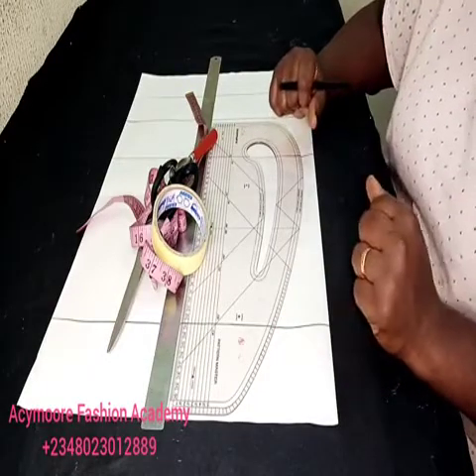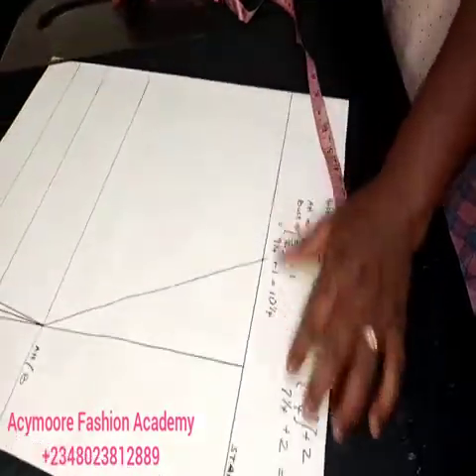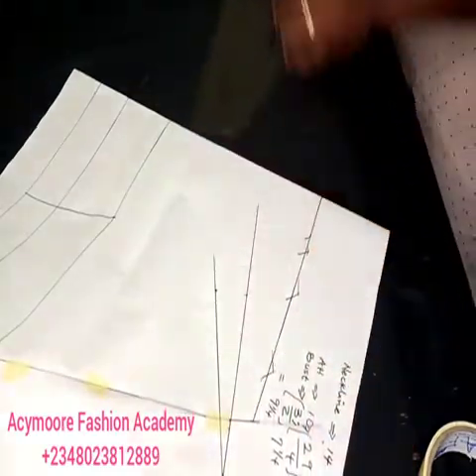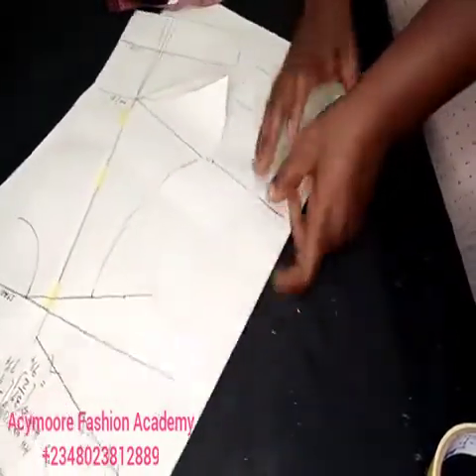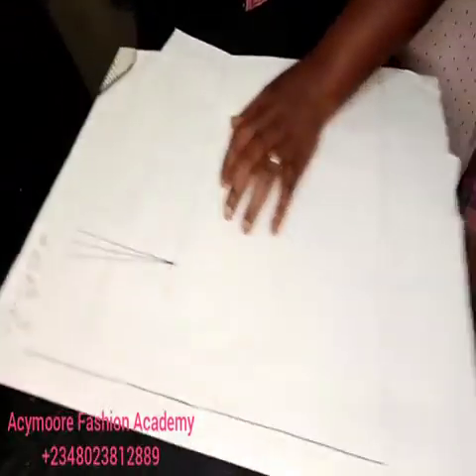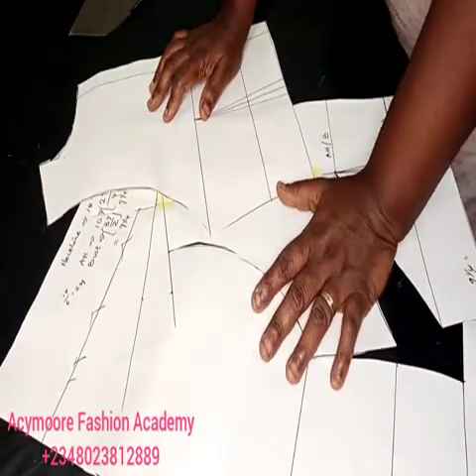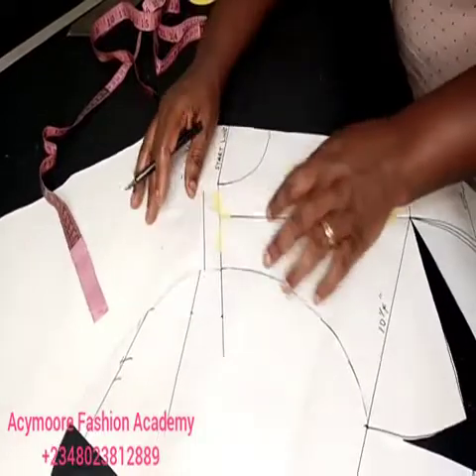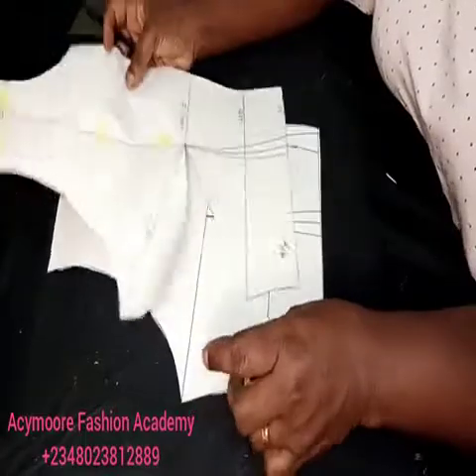Basic Bodice Block simplified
I decided to drop this here for those still doubting the fittings of my simple standard cutting methods.

Kindly drop your comments below.